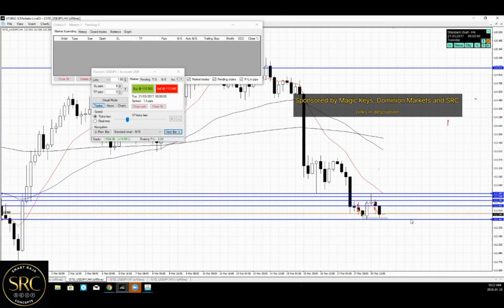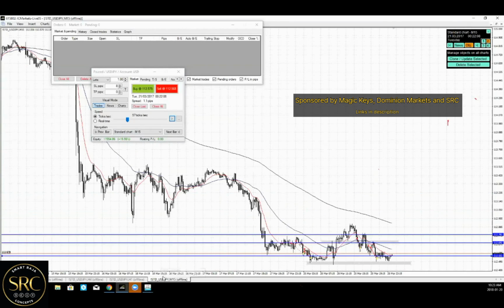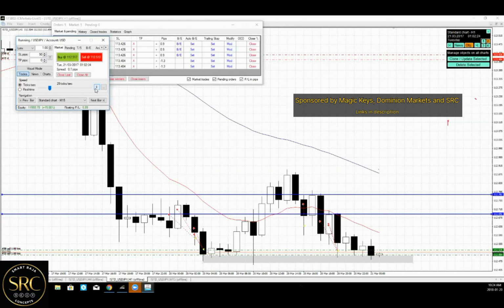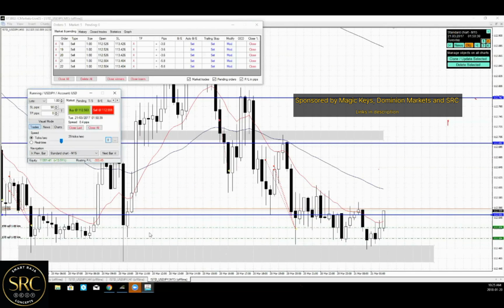Uncle_Ted explains how Gold 1hr candles form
Institutional data at your fingertips (-15% with code rajabanksclips-15)
This channel is dedicated to sharing highlights from Rajas live streams: trading/business tips, proper mindset, taxes and corporations, risk management, growing your account, spotting scammers, controlling emotions and much much more.